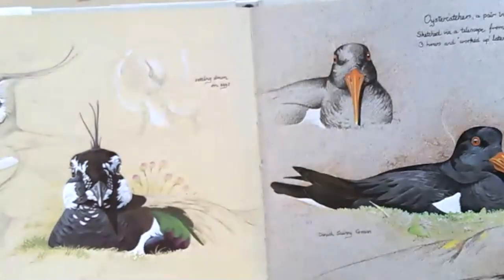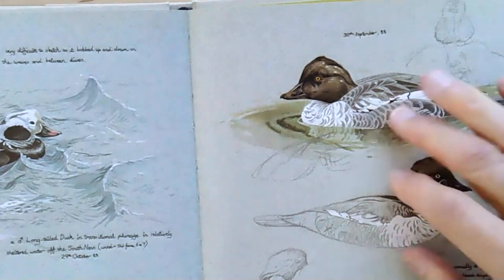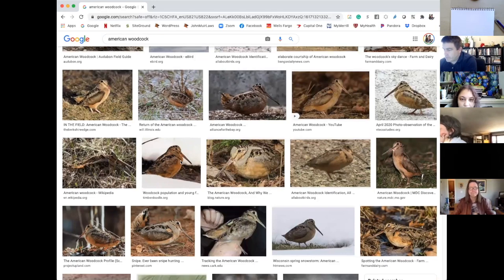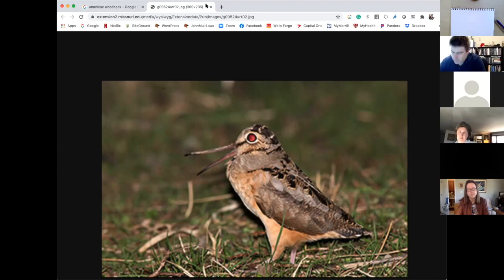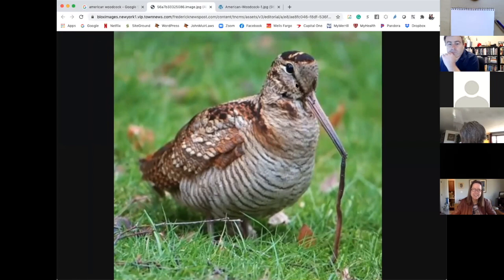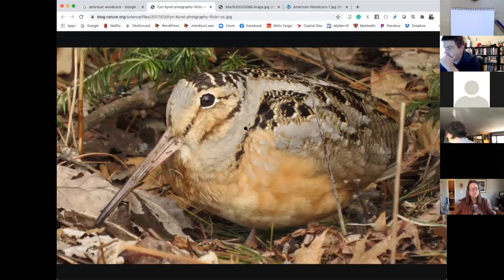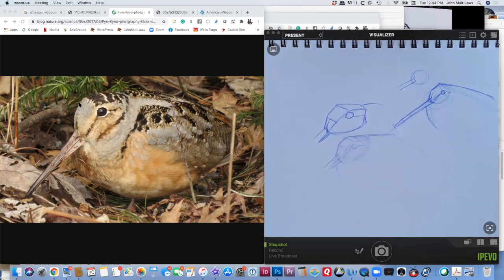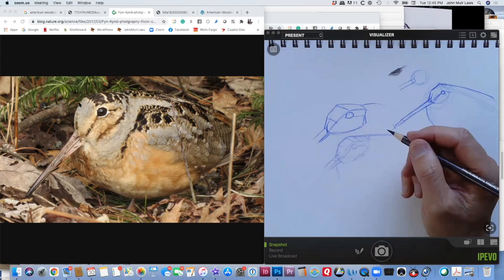How to Draw a Woodcock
Join John Muir Laws as he draws the woodcock (or timberdoodle) bird and shares some colored pencil tips. We block in the bird, add in the details of the face, and then play with some of the fine vermiculation patterns of the feathers.